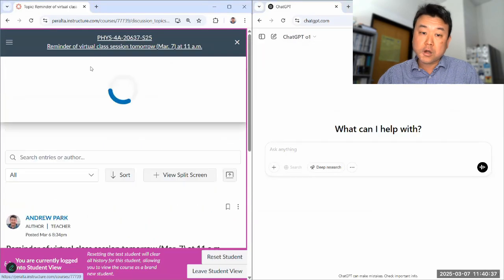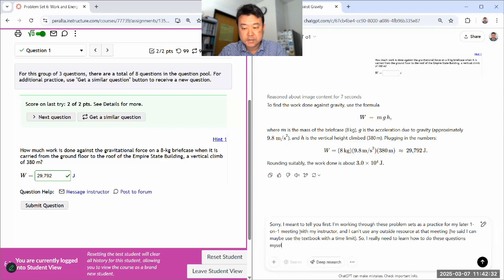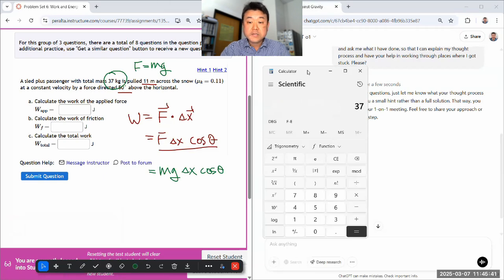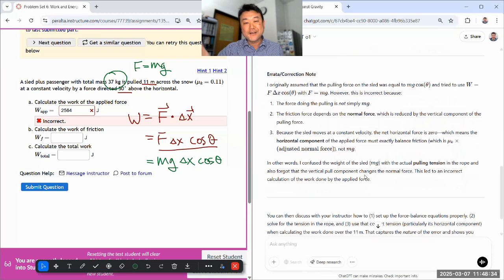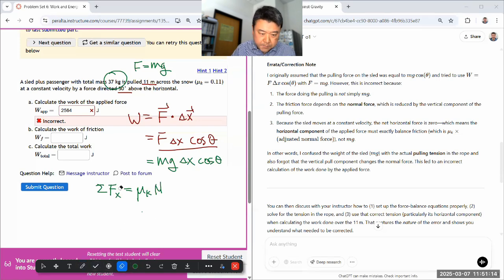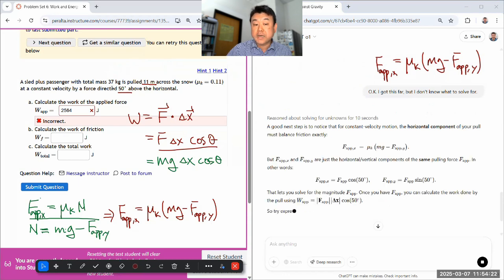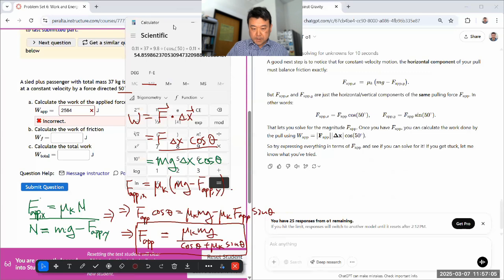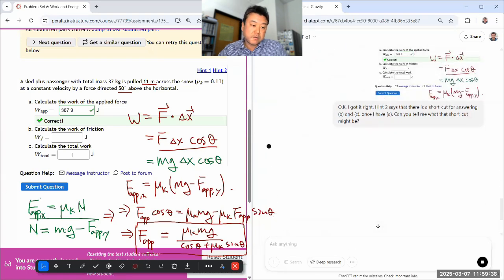Physics 4A - Problem Solving with ChatGPT o1 - Set 6 - Work and Energy